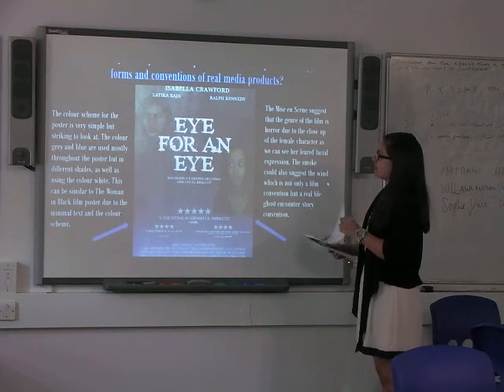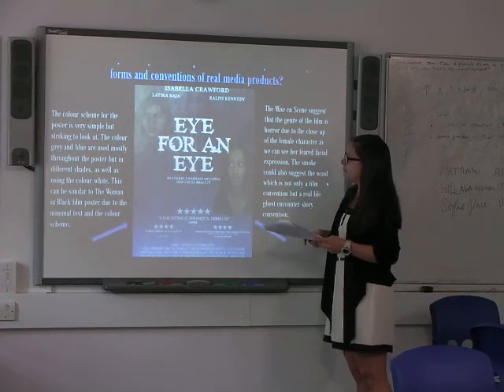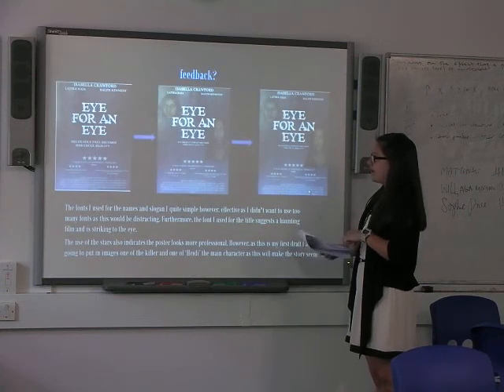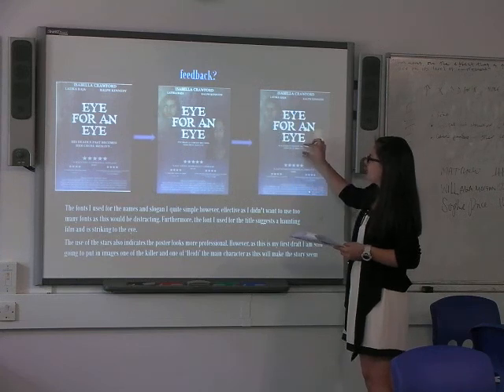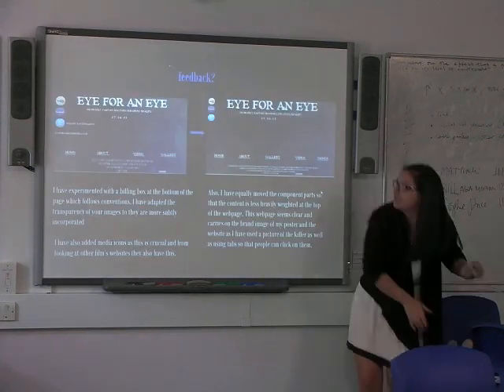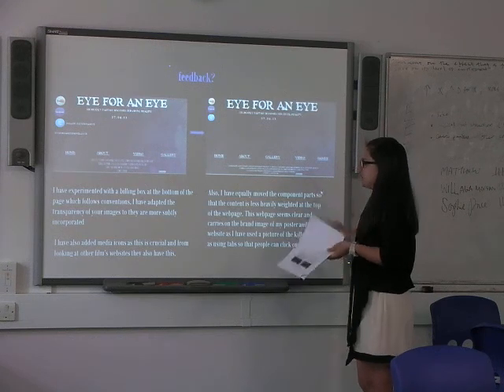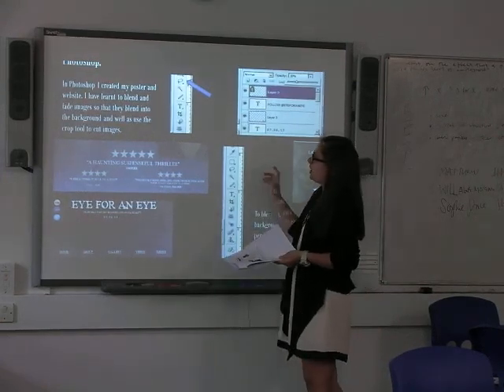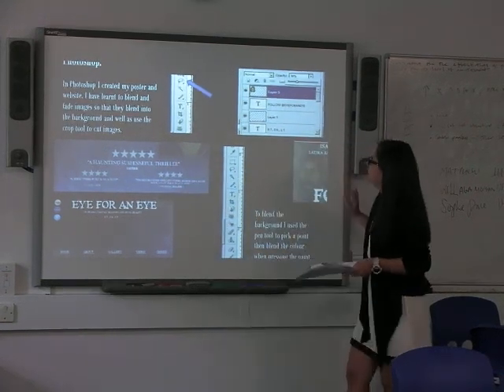Nicole A2 Media Evaluation